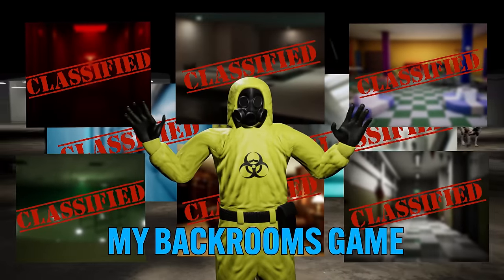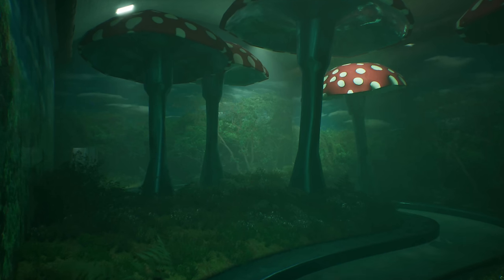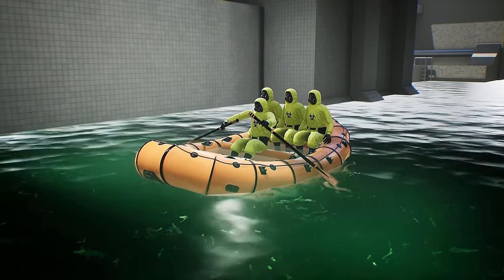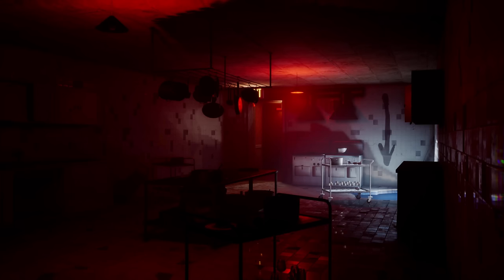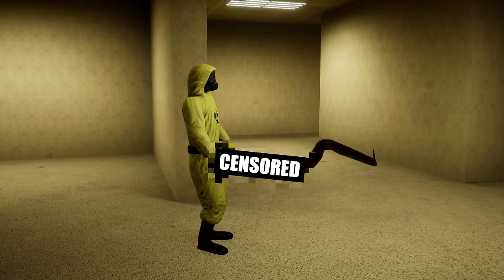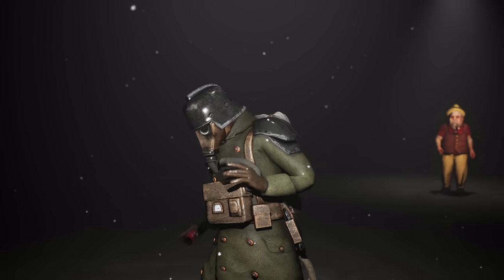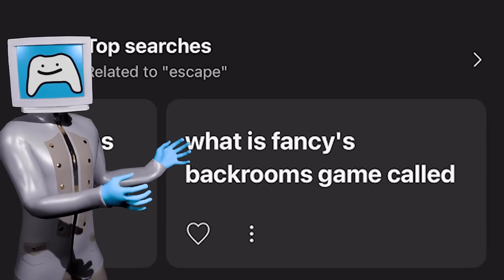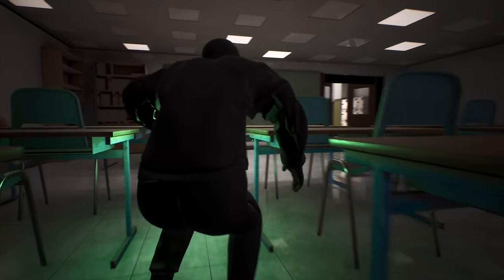Adding the SCARIEST Backrooms SUBLEVELS to my GAME...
Check out Frag2: @frag2

Unreal Engine 5 is a state-of-the-art engine and editor with photorealistic rendering, dynamic physics and effects, lifelike animation, robust data translation, and much more—on an open, extensible platform that won't tie you down.

The Backrooms is an urban legend and creepy pasta that tells the tale of an endless maze of randomly generated office rooms. It is characterized by the smell of wet carpet, walls with a monochromatic tone of yellow, and buzzing fluorescent lights.